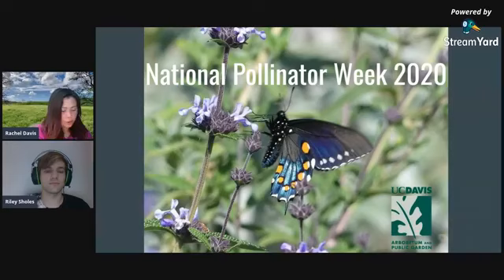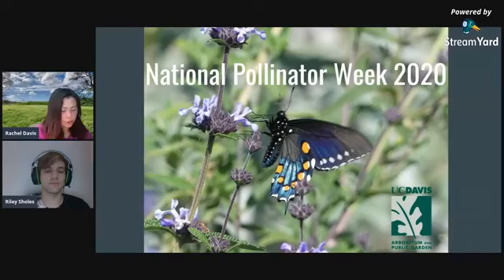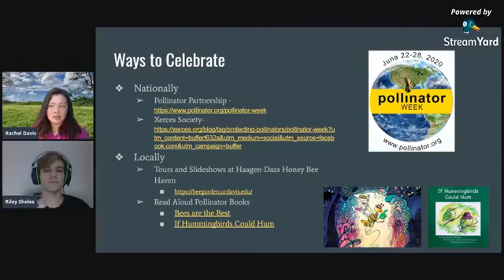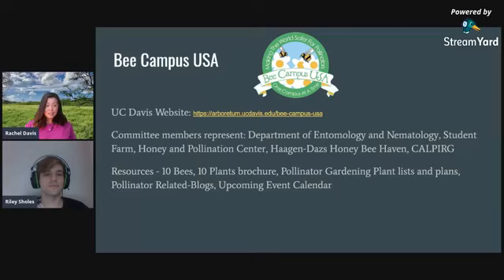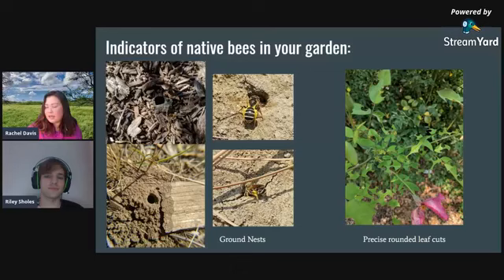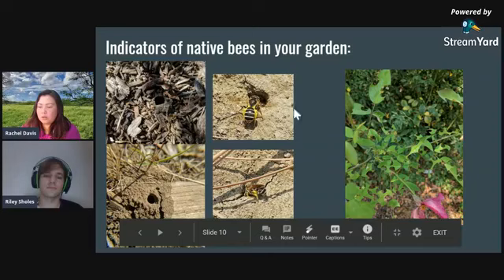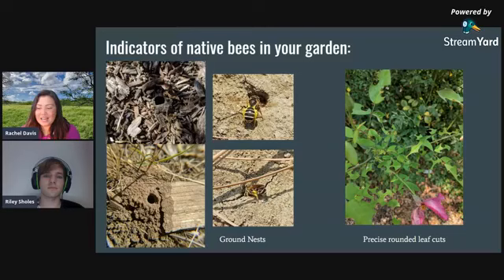Garden Gnomes: National Pollinator Week 2020!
Discussion of local pollinators and the plants they love. Highlighting new pollinator garden designs by Learning by Leading students!